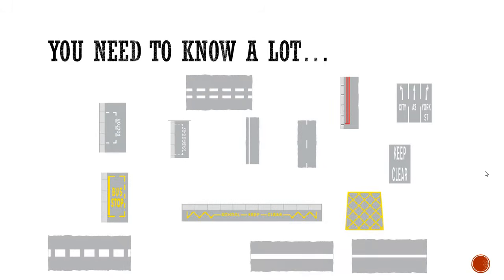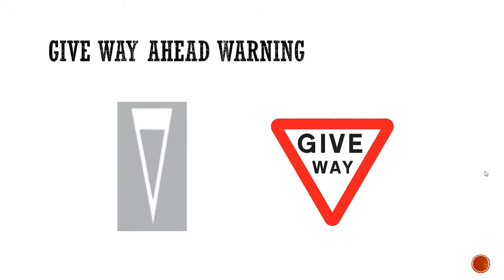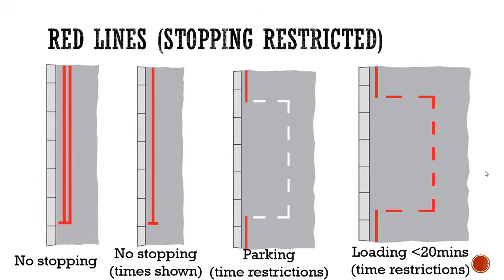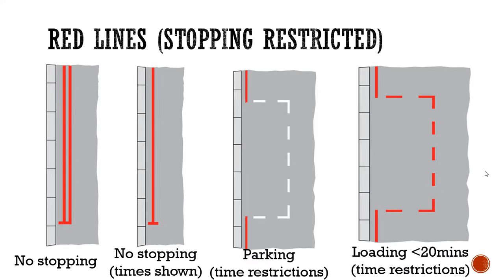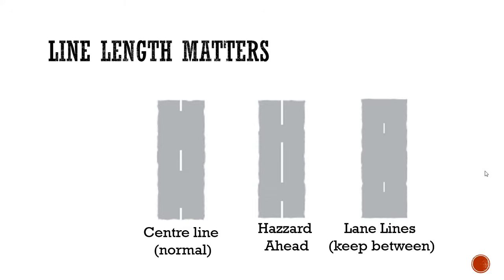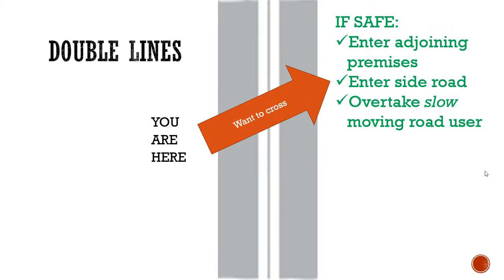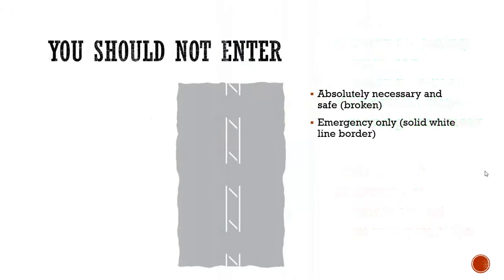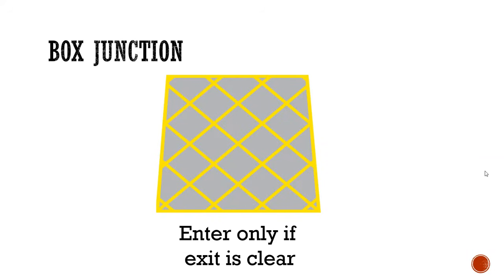Road Markings Revision for The UK Driving Theory Test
In this video I will teach you every road marking that you need to know about road markings to pass the UK theory test. In this video I will go through all of the Uk road markings and what they mean. You won't be able to pass the UK driving theory test without knowing these.

We will look at all road markings including box junctions, red routes, yellow lines, yellow stripes, lane markings, give way, hazzard markings and more.